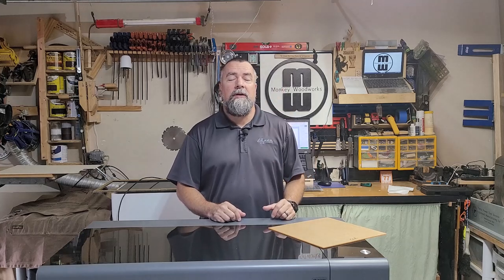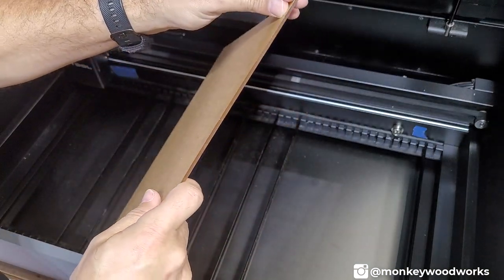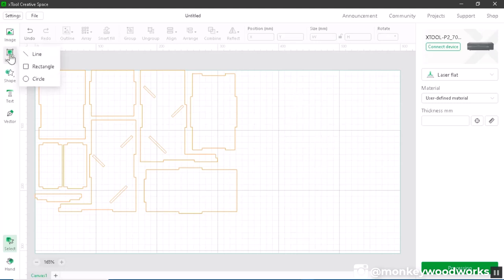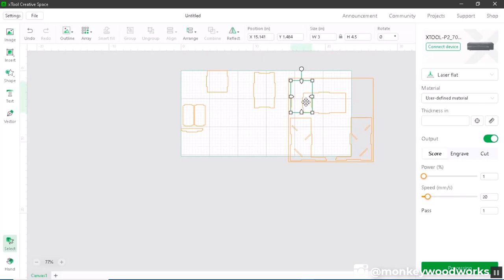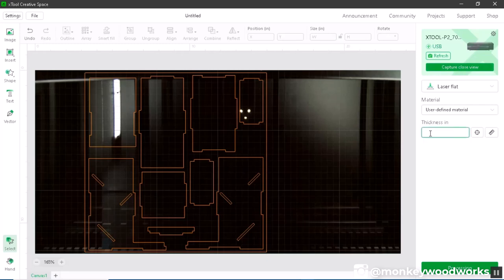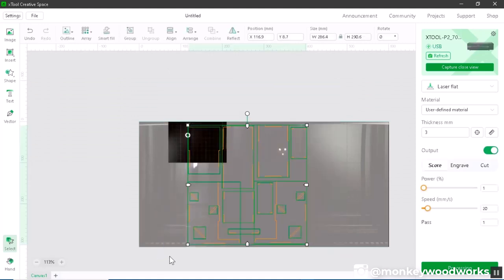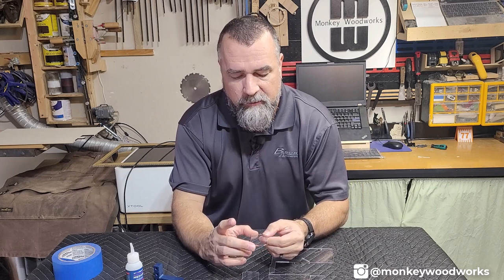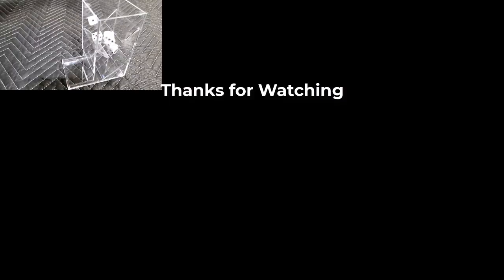Clear Acrylic Dice Tower with the xTool P2 CO2 Laser cutter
I made a clear acrylic dice tower for family game night.

0:00 Intro
0:25 Slat and Tray Cleaning
1:17 Slat Setup
1:57 Tower File
2:56 XCS Setup
6:35 Dual Cameras
9:36 Making the Cut
10:10 Assembly
11:38 Lets Roll!

▬ Products Shown  ▬
Product Shown in this video:

P2 Dust Cover (Amazon Find)

▬ Monkey Woodworks  ▬
Support Us